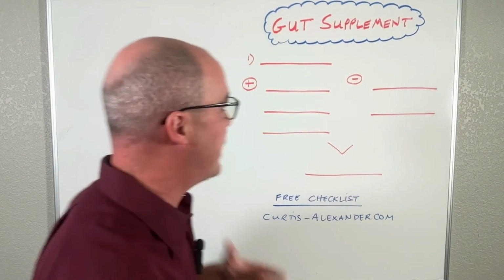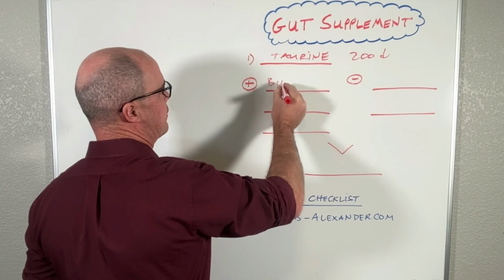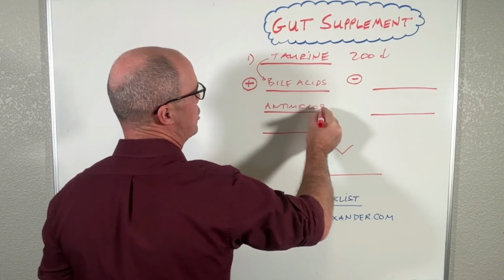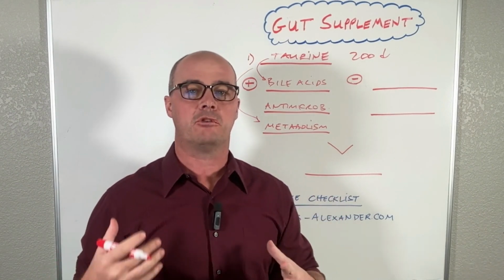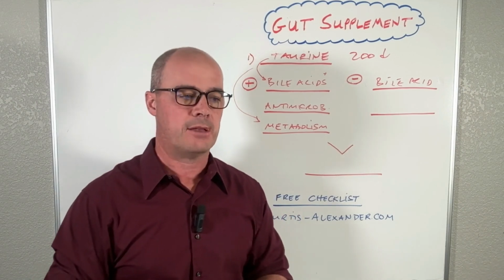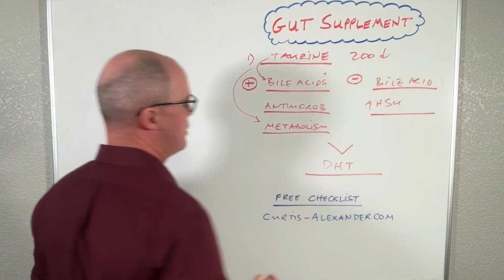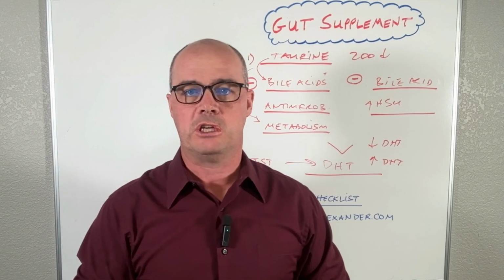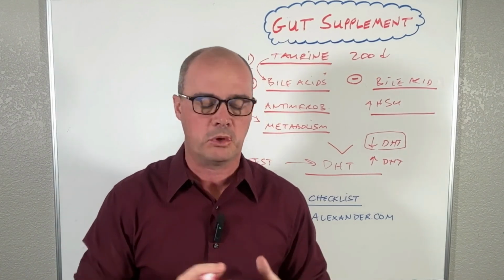Is This The Best Supplement for Ulcerative Colitis, Irritable Bowel & Crohn's Disease?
► How to Look And Feel Better At Any Age [free checklist]

I make no warranties or representations of any kind concerning the accuracy or suitability of the information contained on this channel.

Curtis Alexander may at any time and at its sole discretion change or replace the information available on this channel.

To the extent permitted by mandatory law, Curtis Alexander shall not be liable for any direct, incidental, consequential, indirect or punitive damages arising out of access to or use of any content available on this channel, including viruses, regardless of the accuracy or completeness of any such content.

I sometimes provide links to products or services that I know, like and trust.